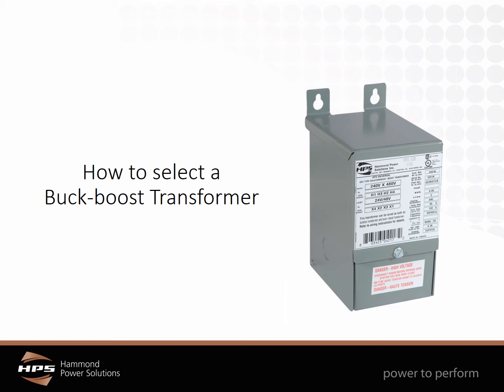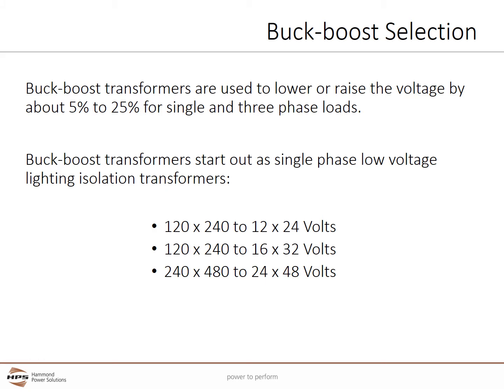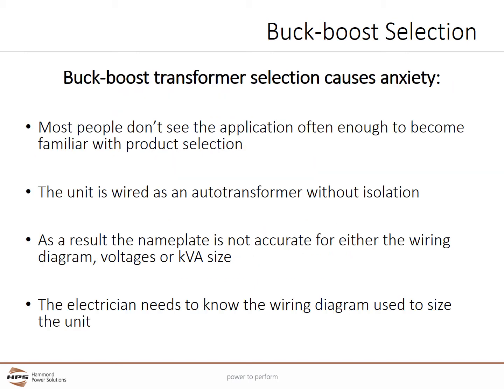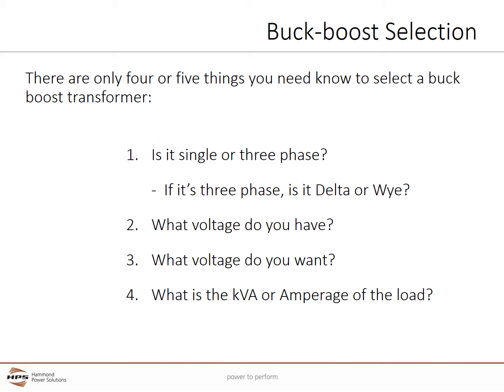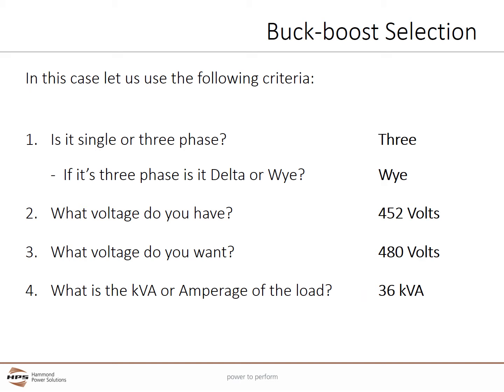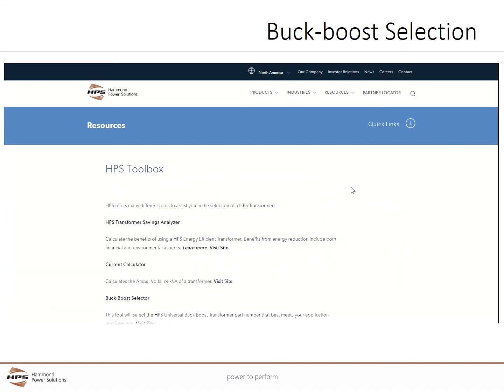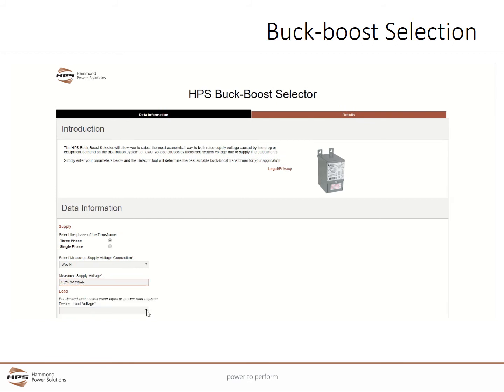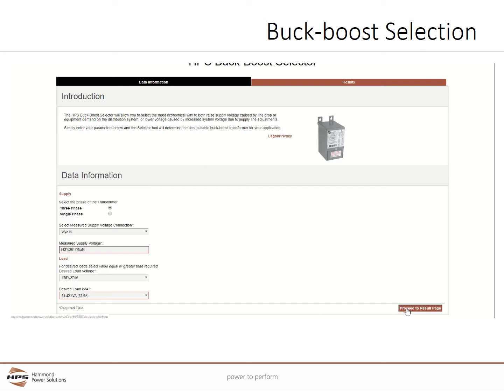HPS Buck-boost Transformer Simple Selection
In this video we are going to use the Hammond Power Solutions online Buck-Boost Selector in our Toolbox to learn how to quickly and easily select a transformer and wiring diagram for a buck-boost transformer application.